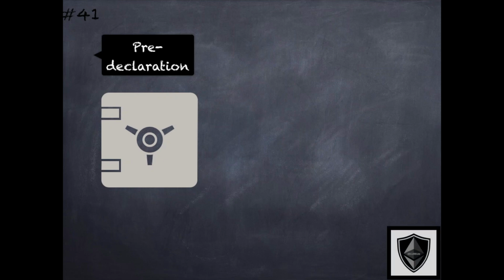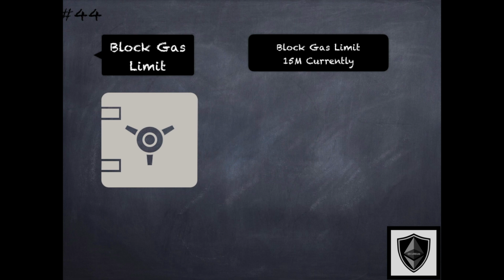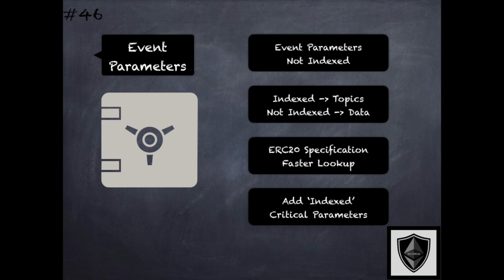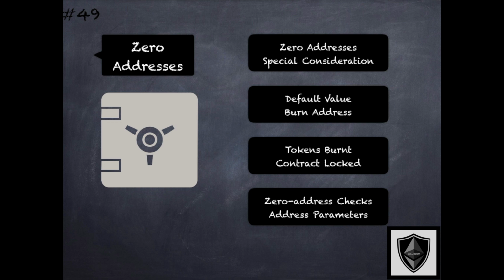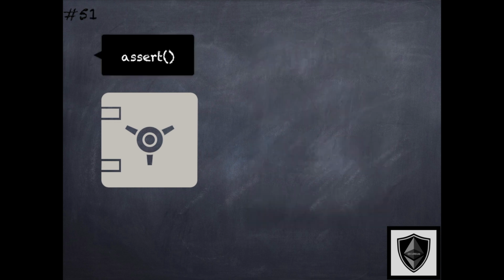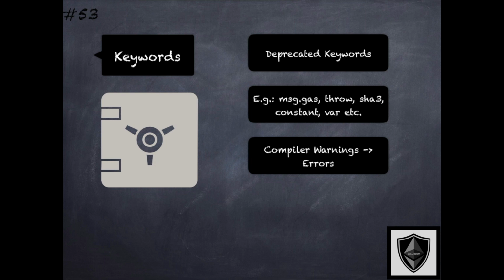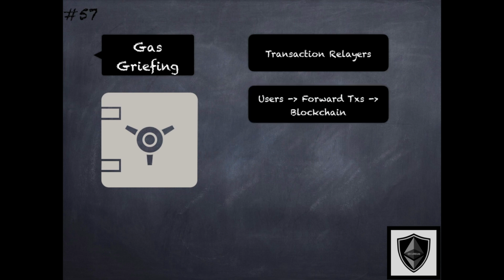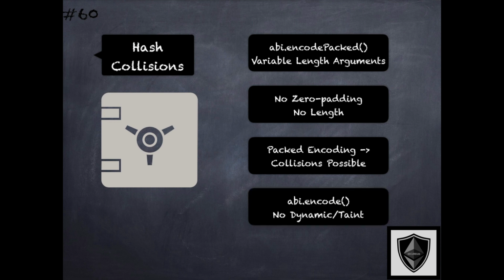Security Pitfalls & Best Practices 101 (Block 3)